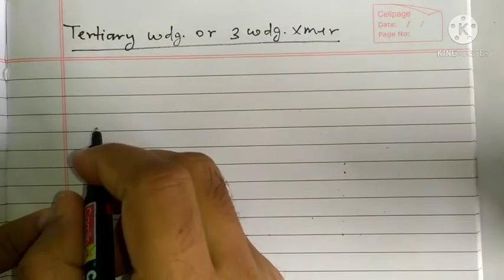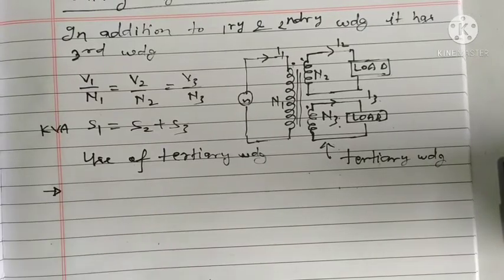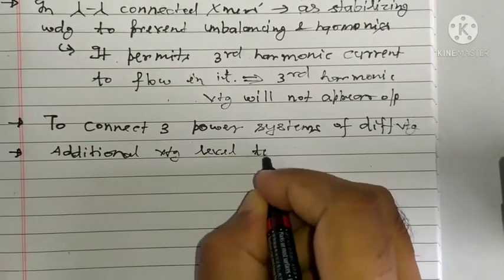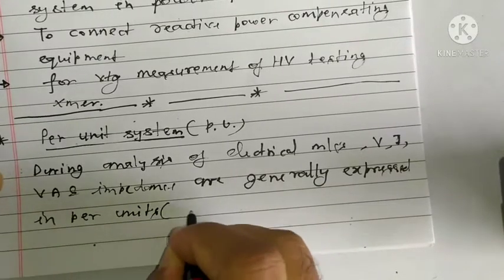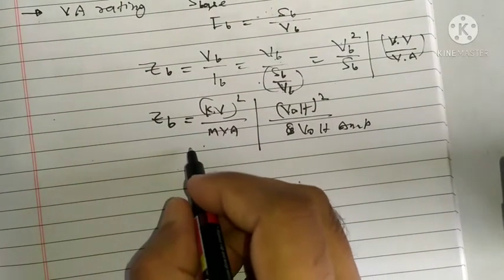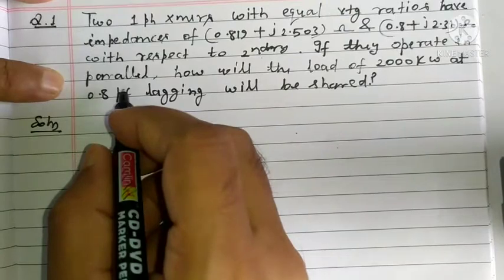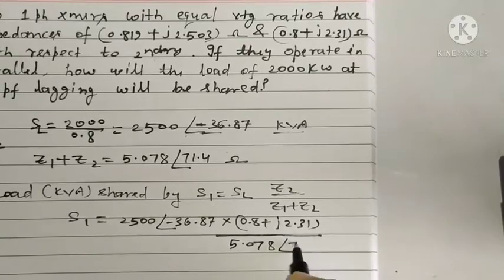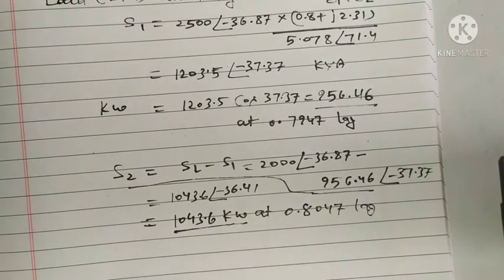Electrical Machines-I: Tertiary winding transformer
per unit system, numerical on parallel operation